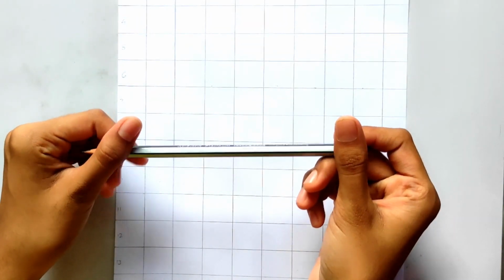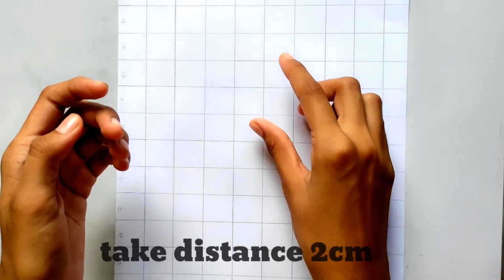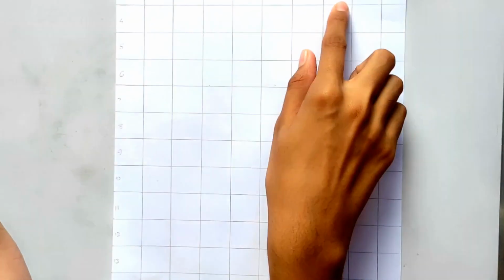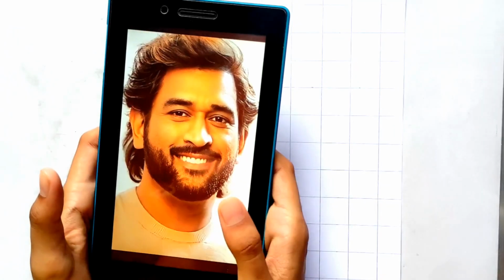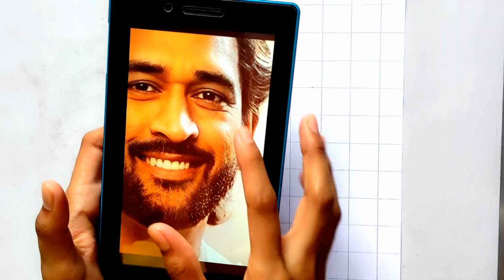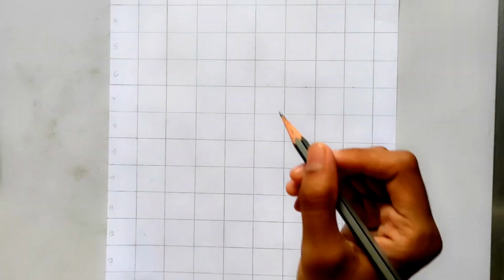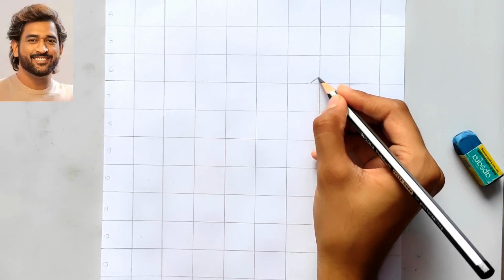How to draw Realistic drawing easily| Art gallery 14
Vaishnavi's Art Gallery 14,
This channel is for everyone who loves drawing and wants to be an Artist.
In this video, you will see easy painting , you will use this painting for any competition.
Special features of my channel
proper guidence in simple actions.
step by step drawing for better understanding for all art lovers.

Easy drawing of m.s.dhoni,
How to draw Realistic drawing,
Realistic drawing easily,
oil pastel,
Drawing tutorial,
Water colour,
easy painting,
Realistic easy drawing,
Art Gallery 14,